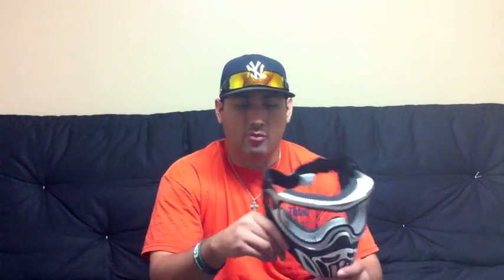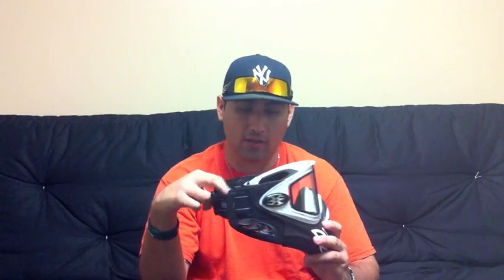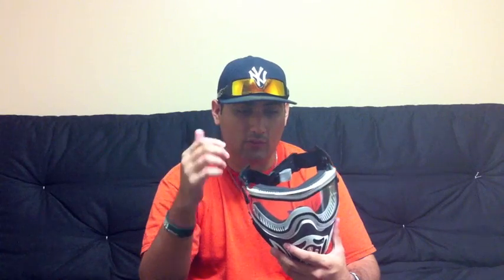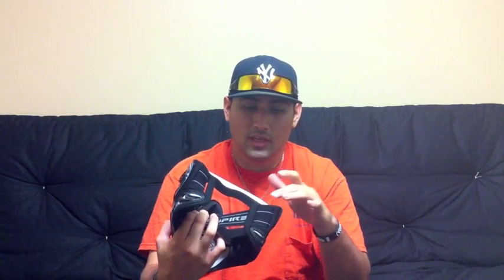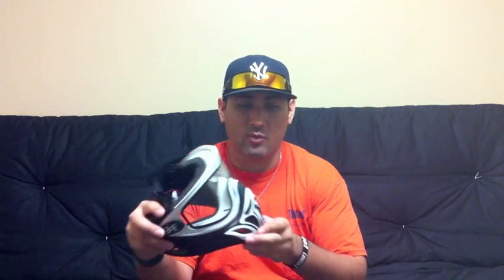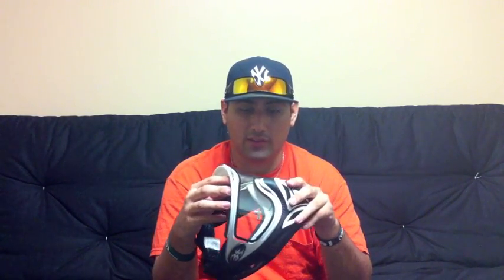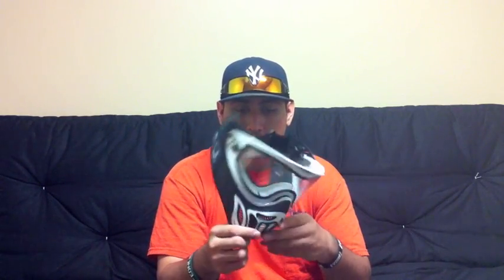Empire E Vent Review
My final thoughts on the empire e-vent goggle system.